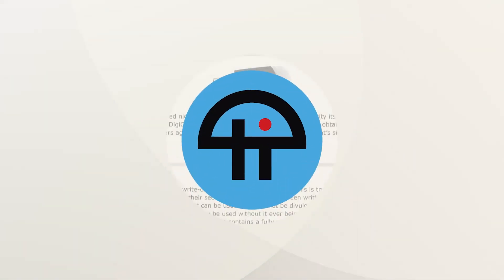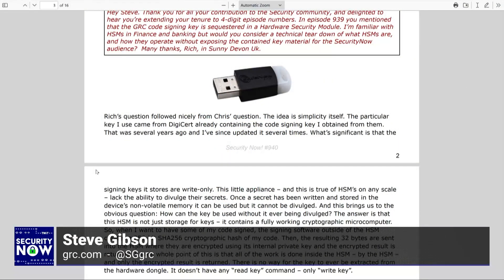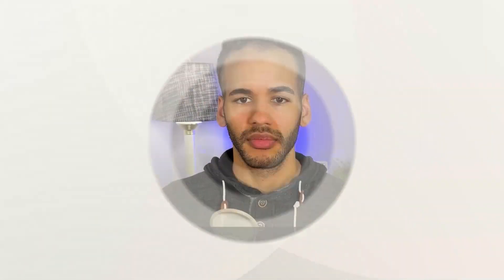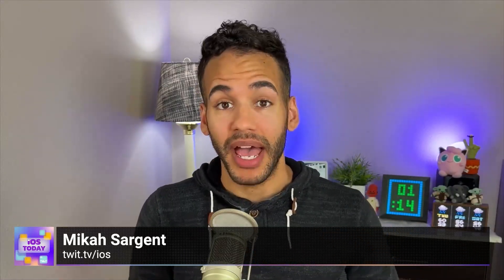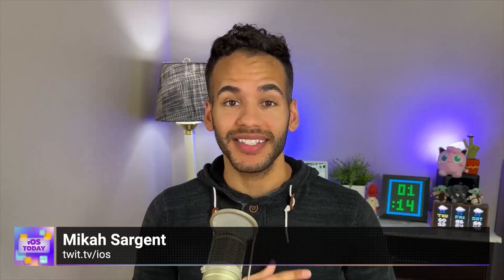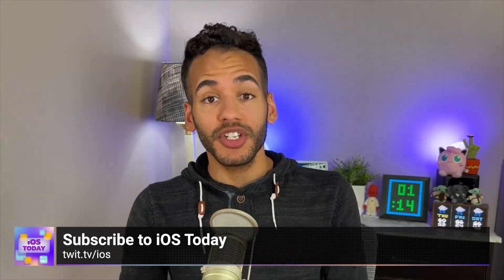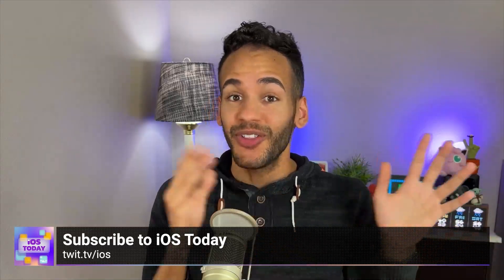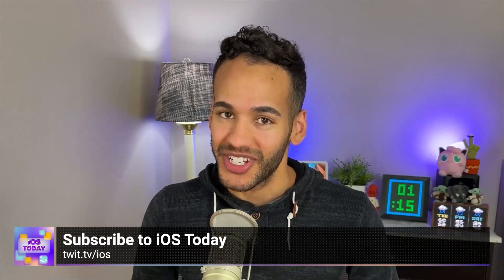What is a Hardware Security Module?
On Security Now, Steve Gibson and Leo Laporte explain how hardware security modules allow cryptographic operations like code signing without ever exposing private keys.